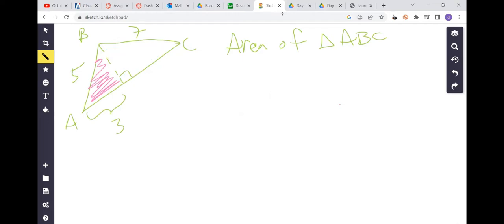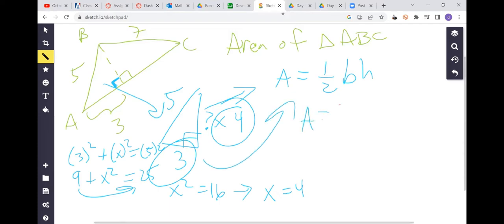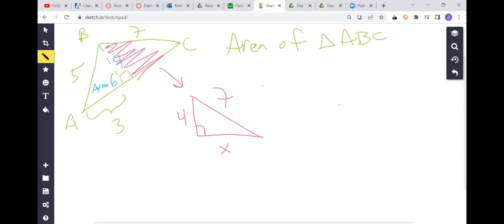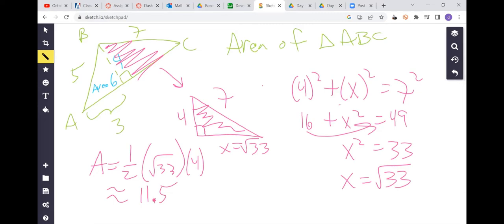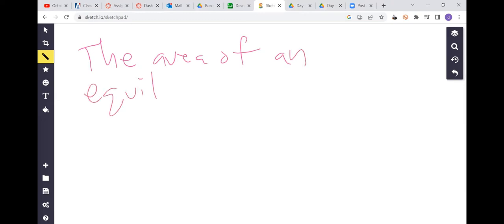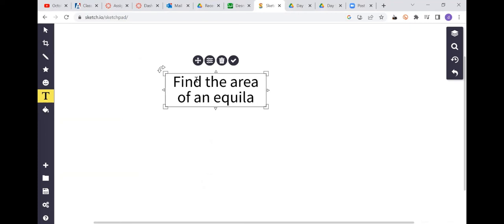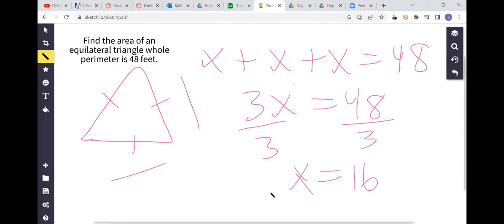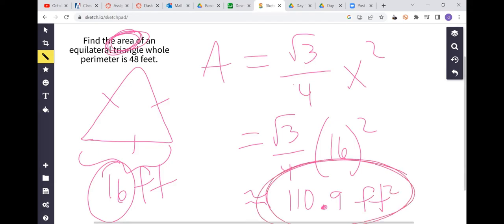2 more area exercises (CPP 11/9)